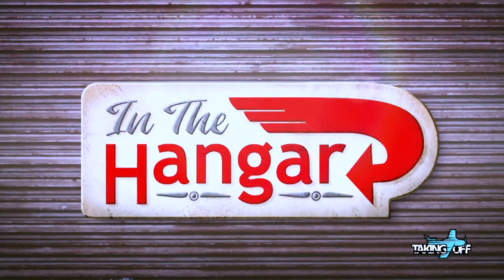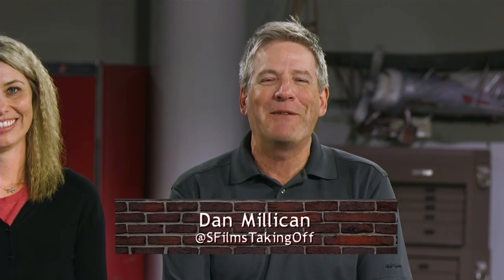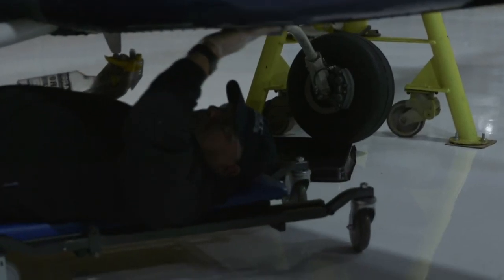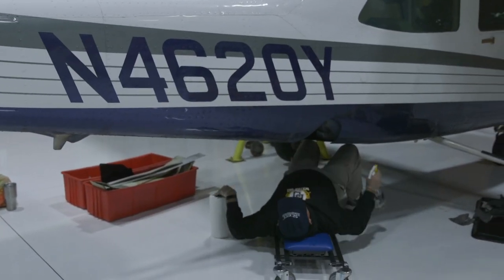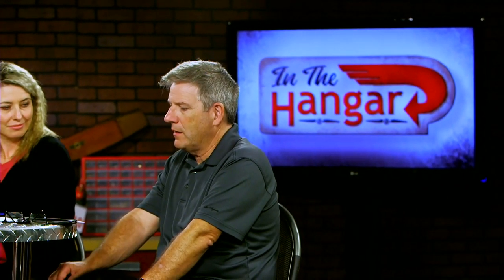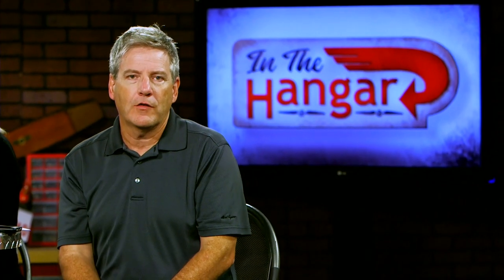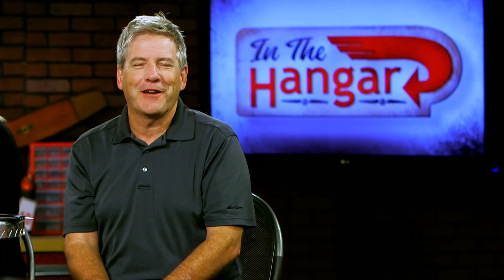Airplane Owner Pilot Maintenance - InTheHangar Ep 65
Christy Wong (@PilotChristy) and Dan Millican (@SFilmsTakingOff) talk to Bill Goebel (A&P/IA and a pilot) about what airplane owners can do as far as maintenance.  Can you change your own oil?  Change out your avionics?  At what point do you need a mechanic, an A&P/IA to handle it?  Can you do the work and they look over your shoulder?  Bill fills us in on the dos and don'ts of owner maintenance.